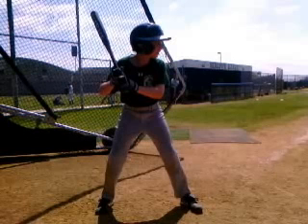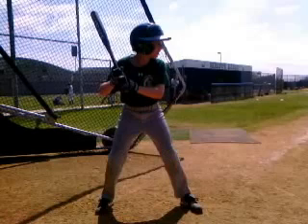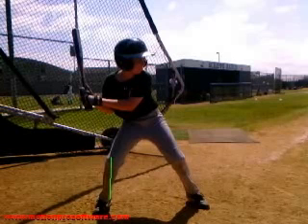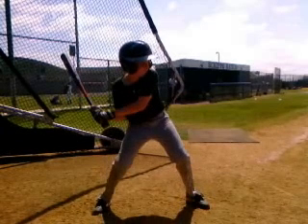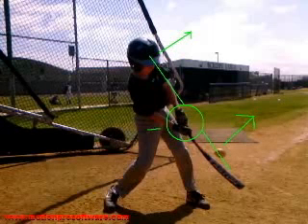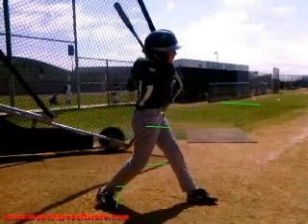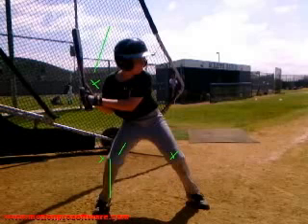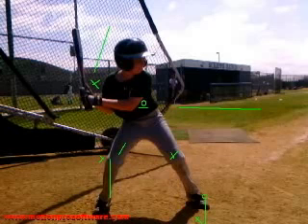m gay, sd2.wmv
America's Baseball Camps, 1000 baseball camps nationwide helping you get to the next level.